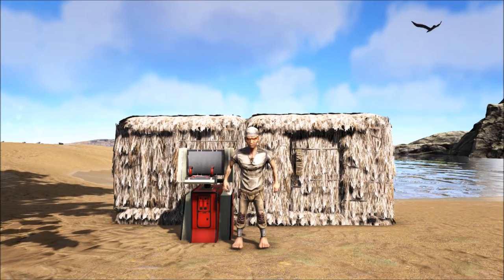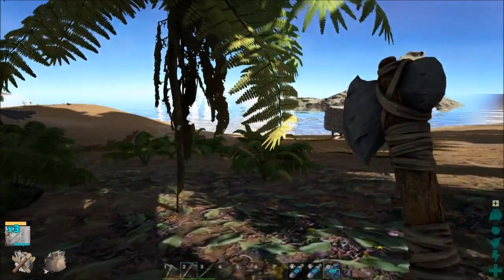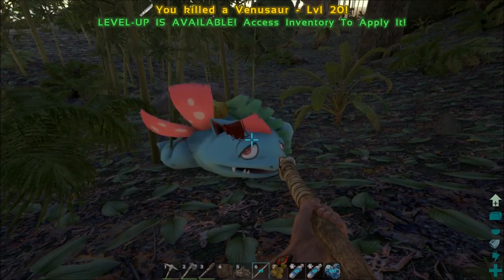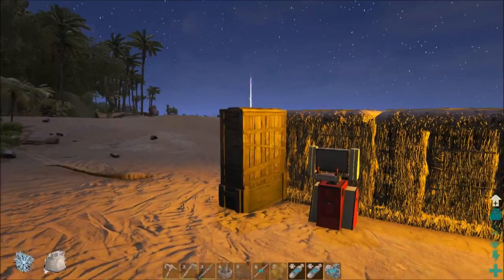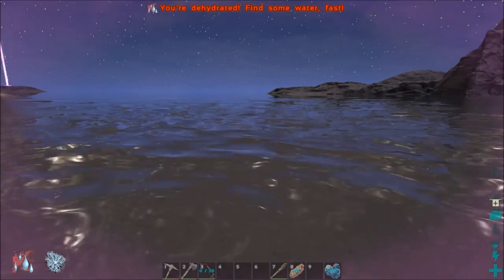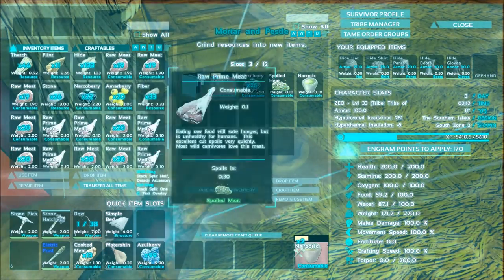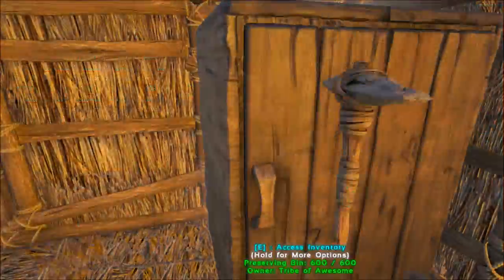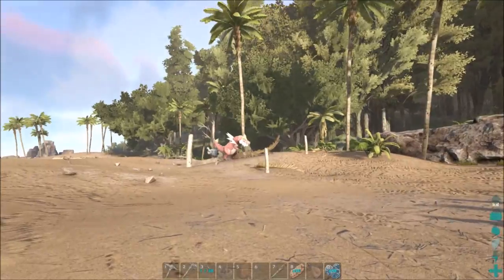Pokemon Evolved [ARK: Survival Evolved] - I Killed My Favorite Pokemon - EP 2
Episode 2 of Pokemon Evolved, a Pokemon MOD on ARK: Survival Evolved, and I actually get some Pokemon tamed and I kill my favorite Pokemon, Venusaur.